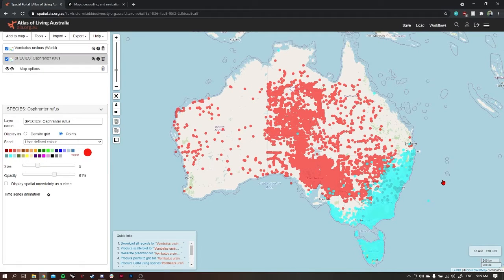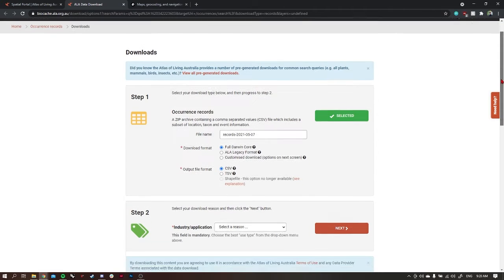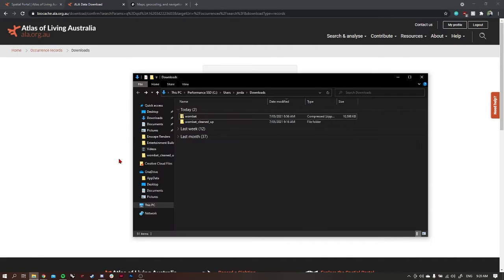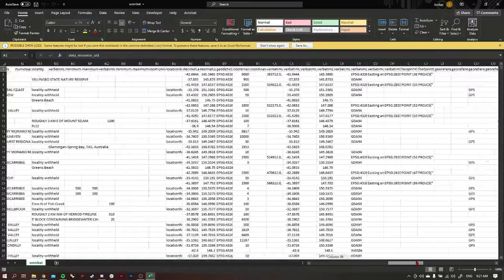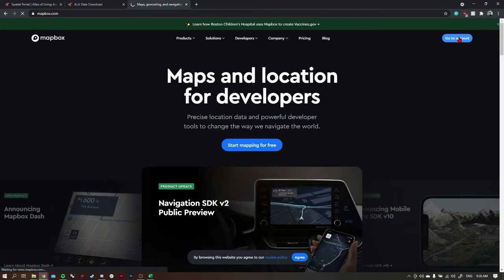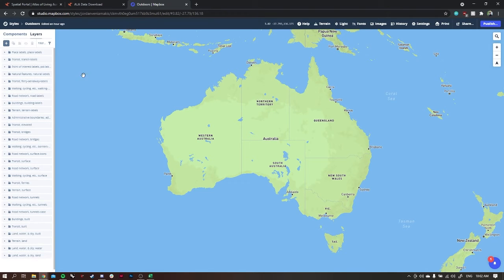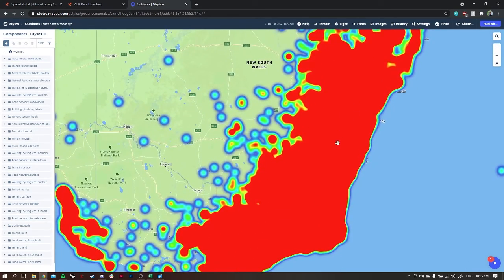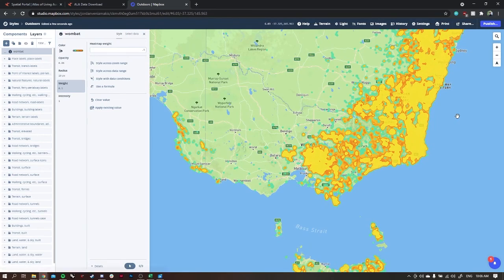Export CSV from ALA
A how to guide video on extracting data from Atlas of Living Australia and importing it to a third party mapping service, like Mapbox.